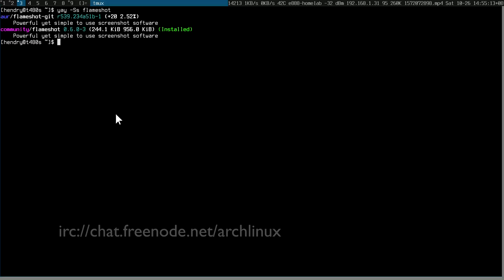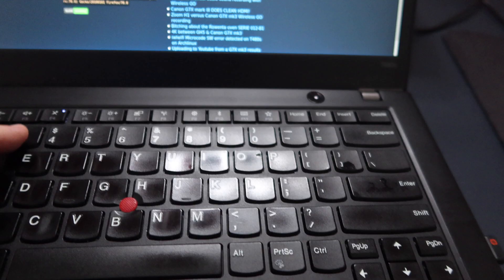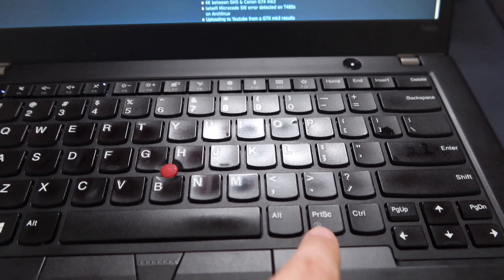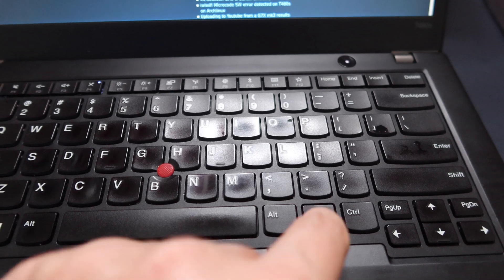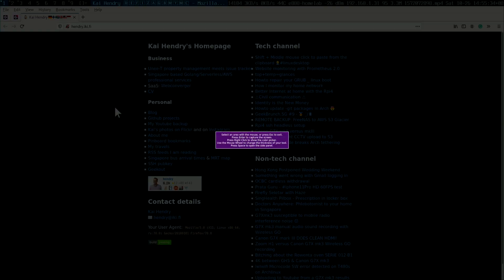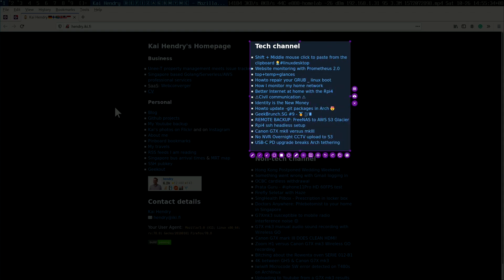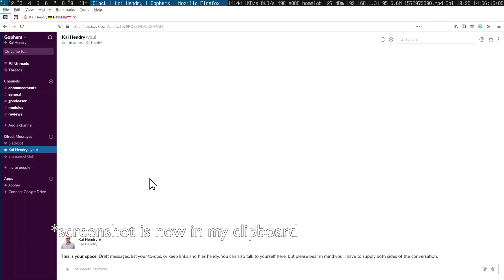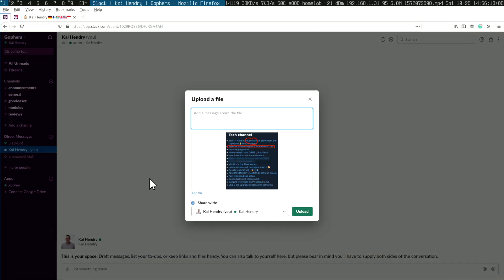flameshot makes it simple to share your screen to Slack